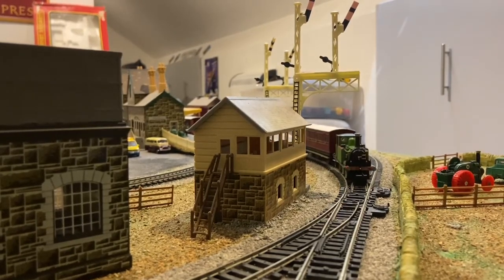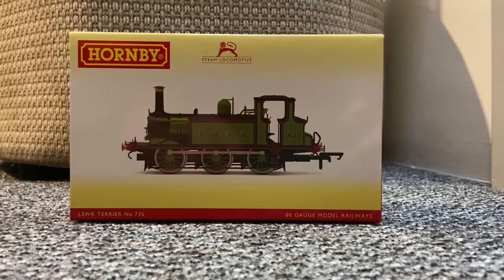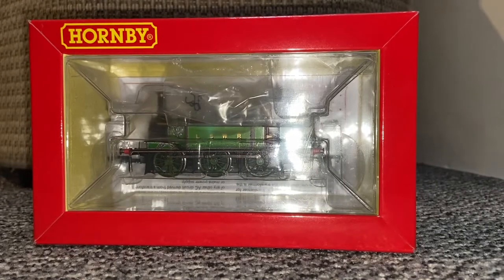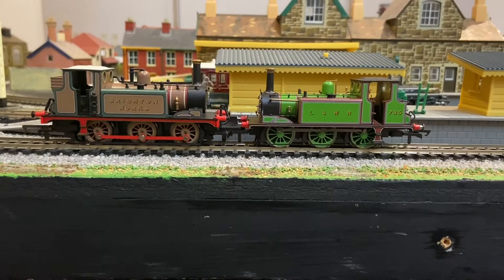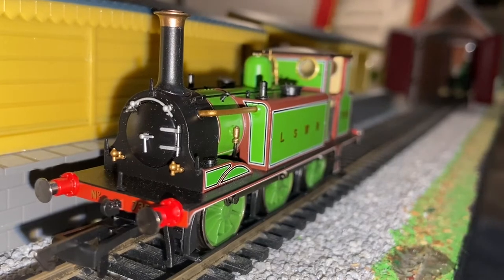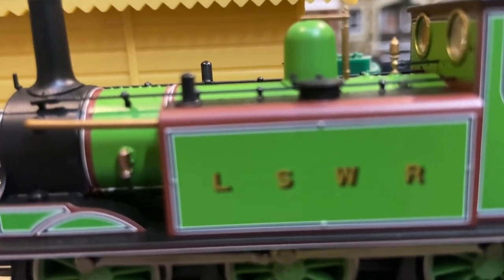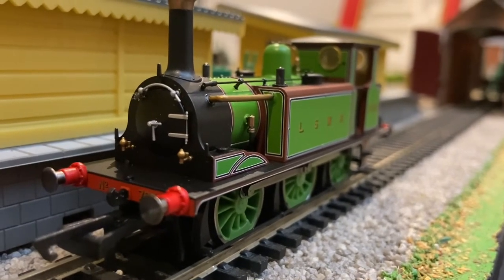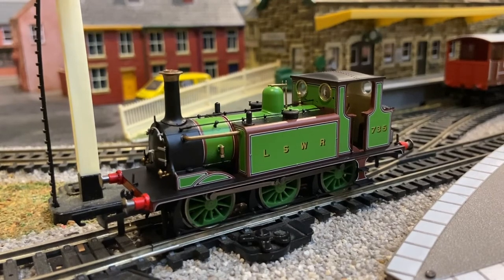A Short Review of The Hornby R3846 A1 Terrier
New Loco!